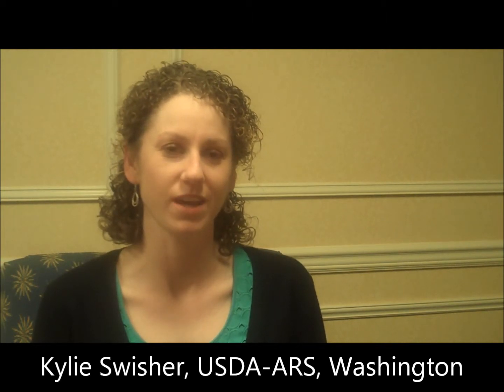Kylie Swisher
Assessing transmission of 'Candidatus Liberibacter solanacearum' haplotypes through seed potatoes. Kylie Swisher presentation at 2014 SCRI Zebra Chip conference in Portland, Oregon.